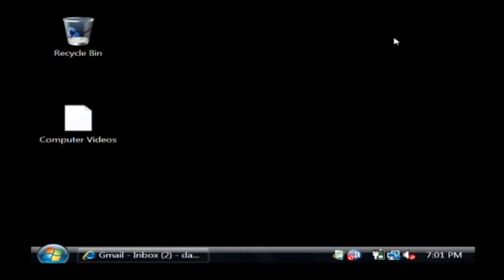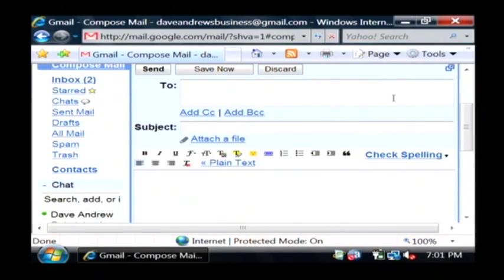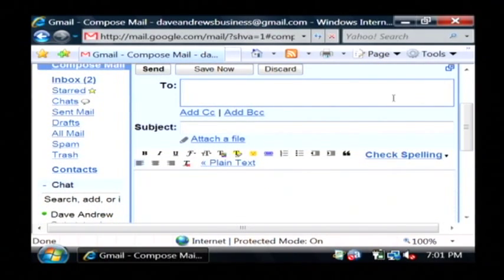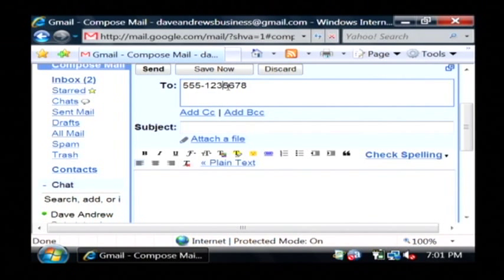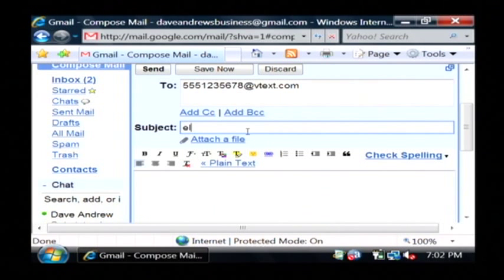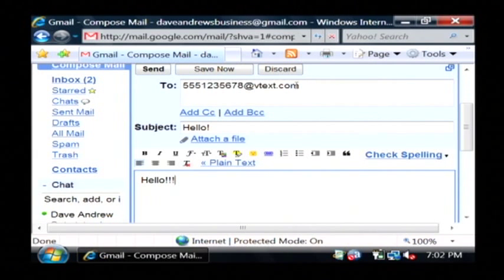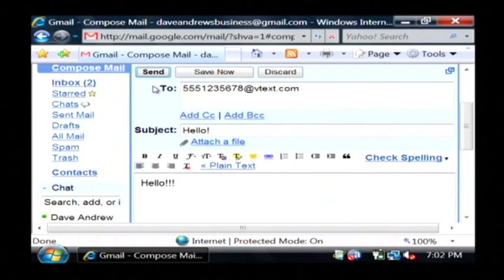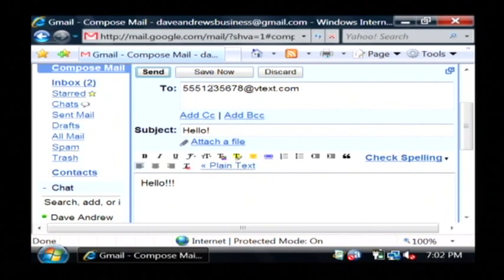Computer & Internet Technology : How to Send an E-Mail to a Verizon Cell Phone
To send an e-mail to a Verizon cell phone, log on to an e-mail account, type in the cell phone number in the "To" field, add an "at" symbol and the word "VTEXT" after the phone number, and send the e-mail as normal. Learn how an e-mail sent to a Verizon phone will show up as a text message with information from a software developer in this free video on cell phone e-mails.